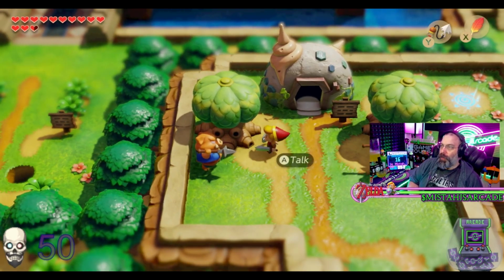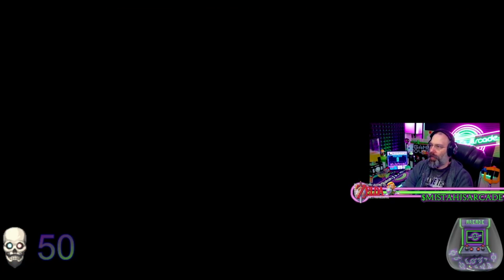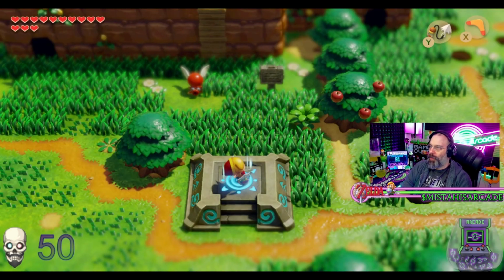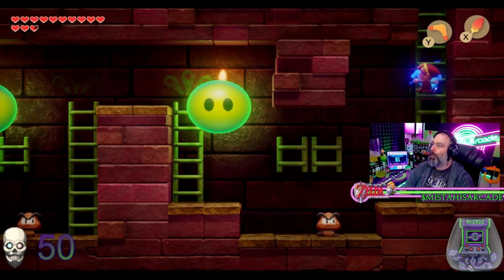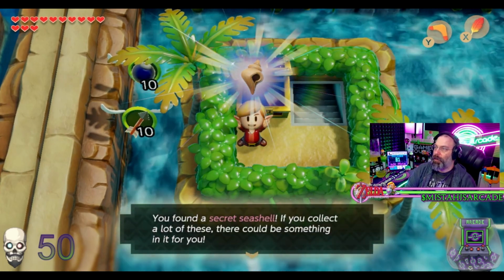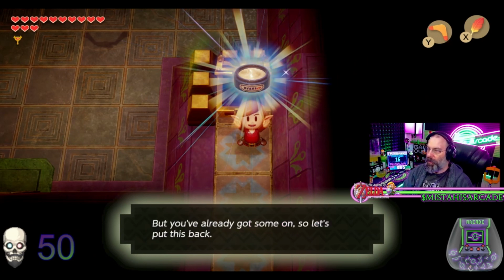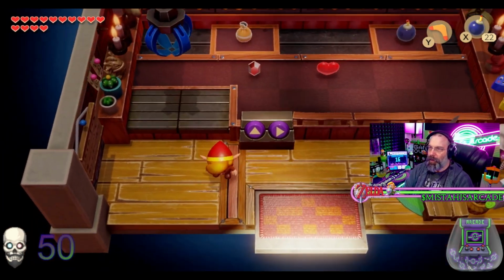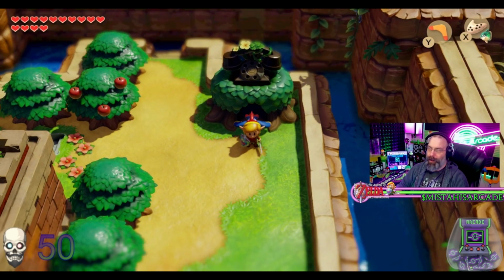Time to Face the Music at the Shrine!! | The Legend of Zelda: Link's Awakening | Nintendo Switch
See you Around the Arcade!!
Mistah J